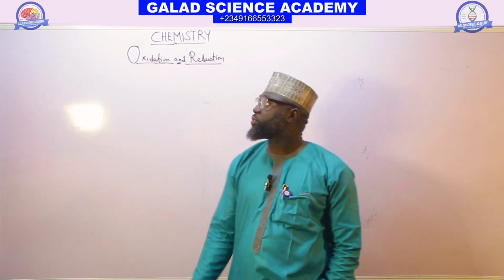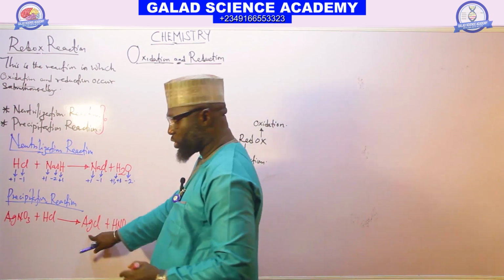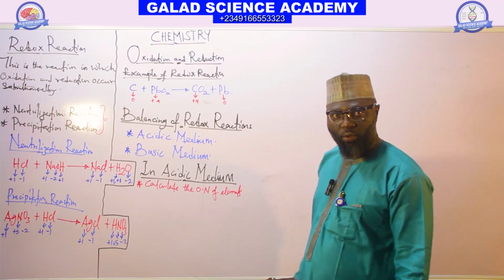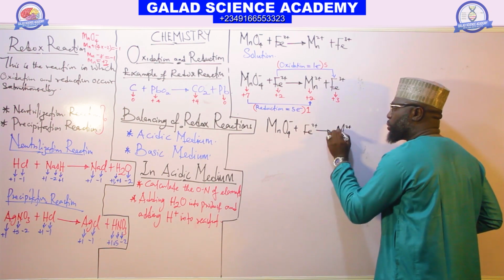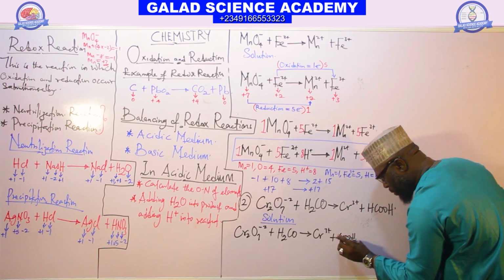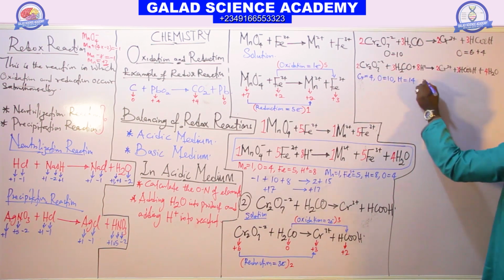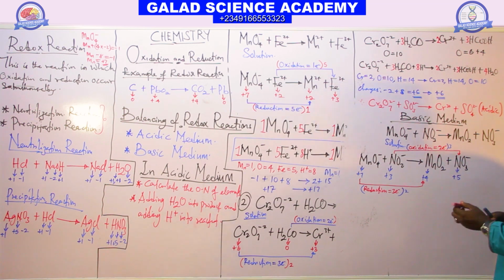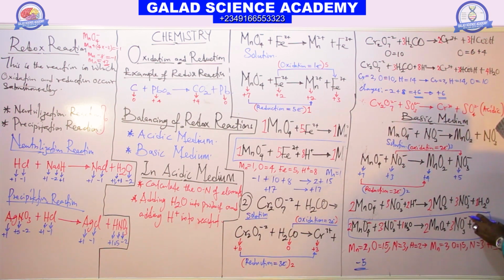OXIDATION & REDUCTION 4|REDOX REACTION & BALANCING OF REDOX REACTION|FULL JUPEB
This lecture is about balancing redox reactions by ion electron method and how to determine redox reactions. I will teach you balancing redox reactions in acidic medium and basic medium by ion electron method.